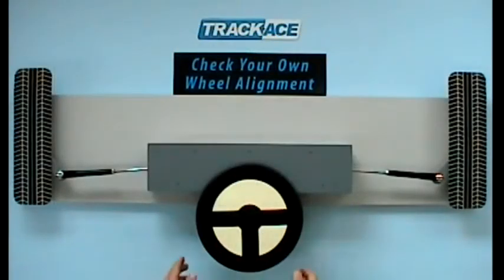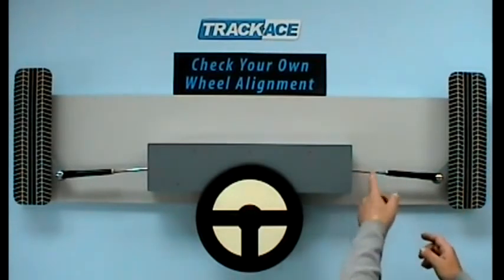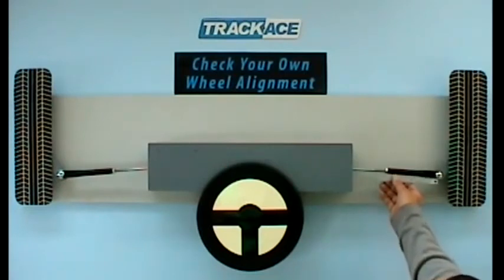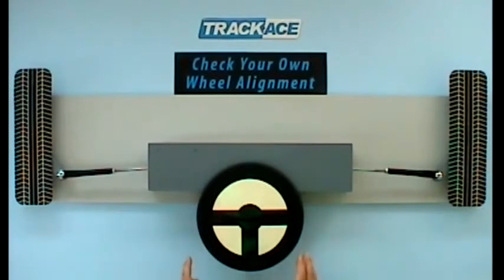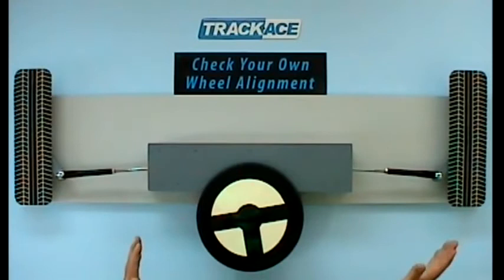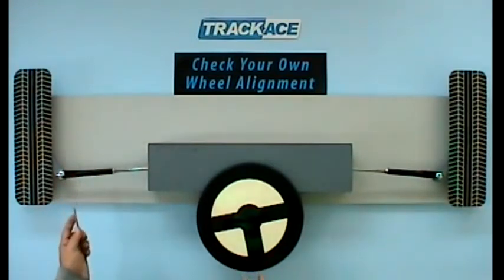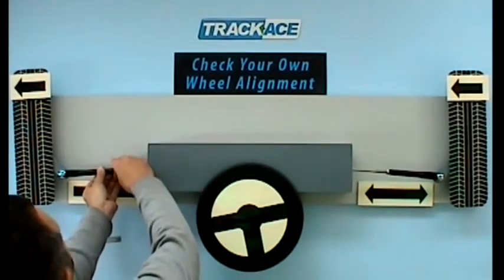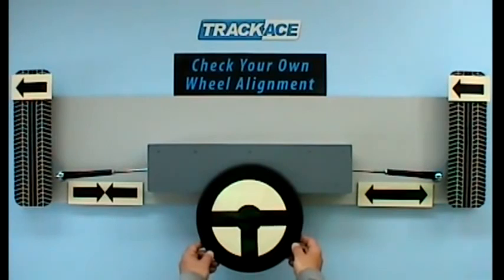Trackace Guide Part 3 Adjusting Front Wheel Alignment Tracking cEhe Steering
Bekijk hier de werking van het unieke Trackace laser uitlijnsysteem.